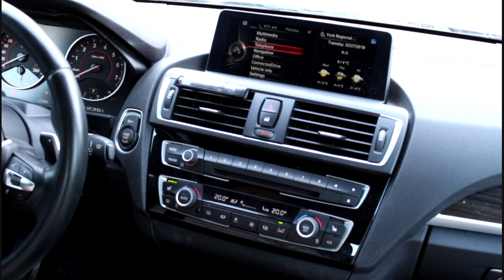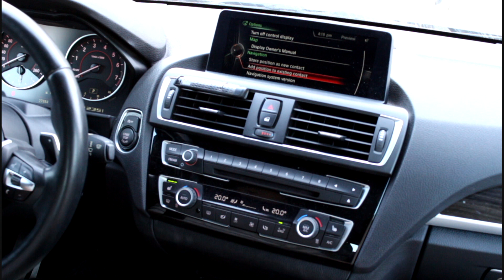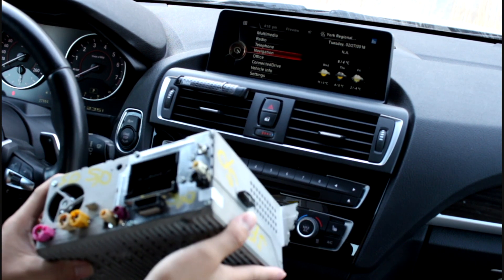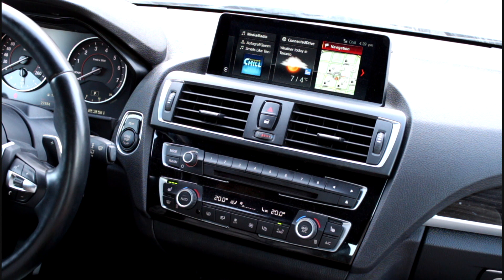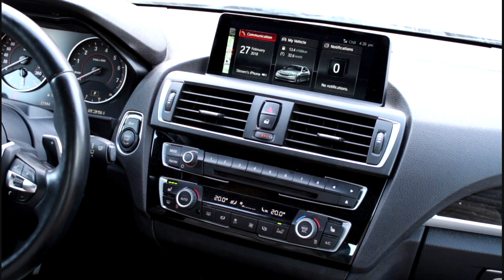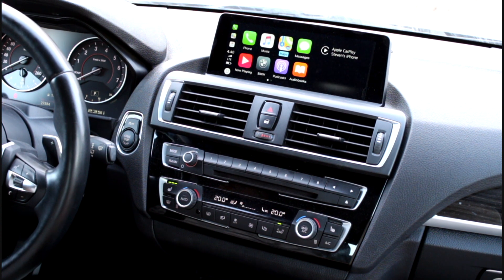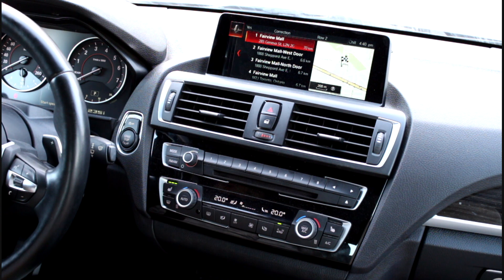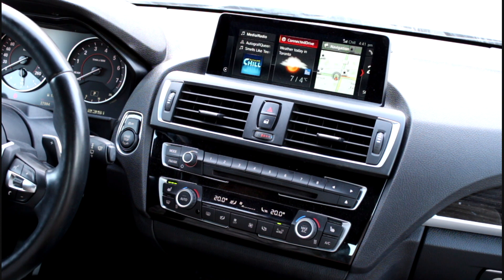Idrive 6.0 Upgrade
Audio credit: Antarctic Breeze -  Motion